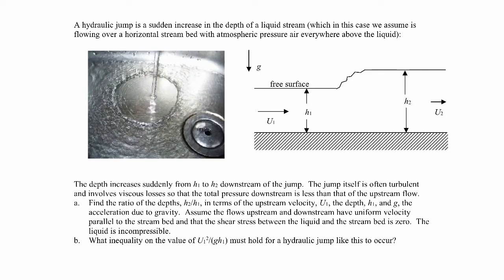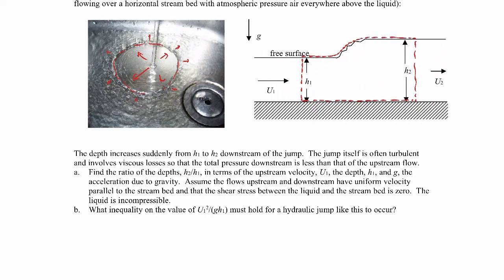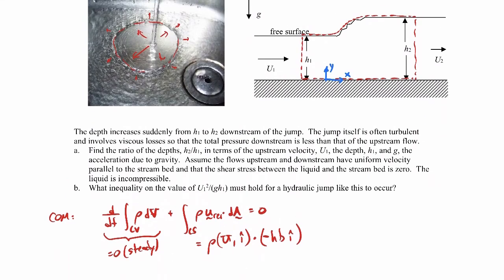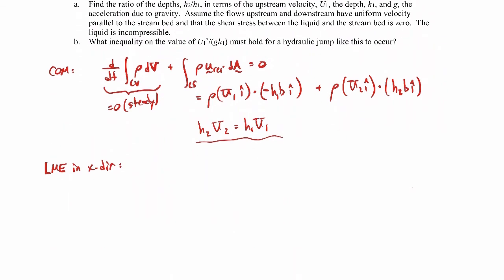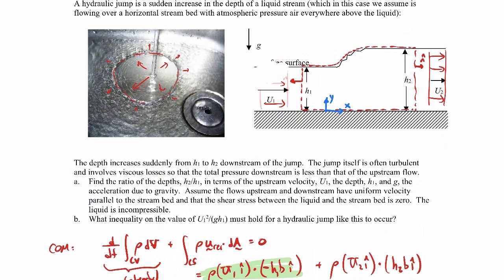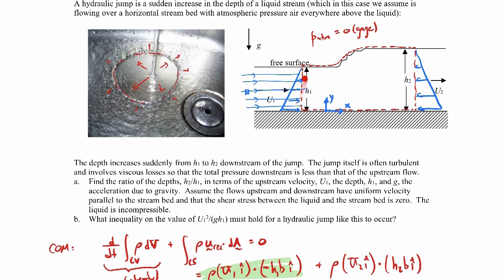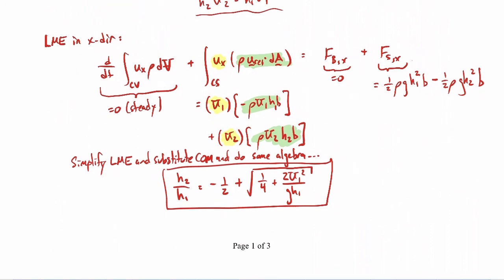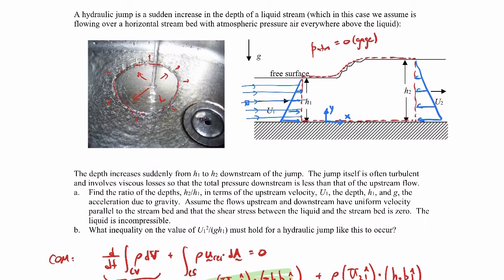COLM 05 video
Linear Momentum Equation using an Inertial Coordinate System example